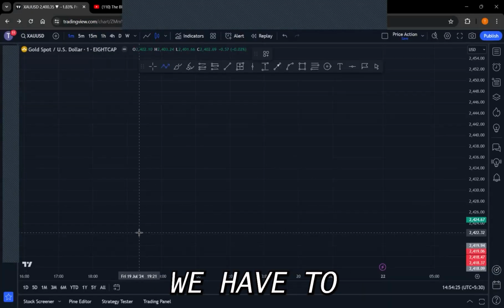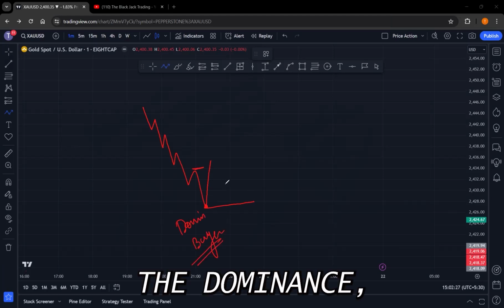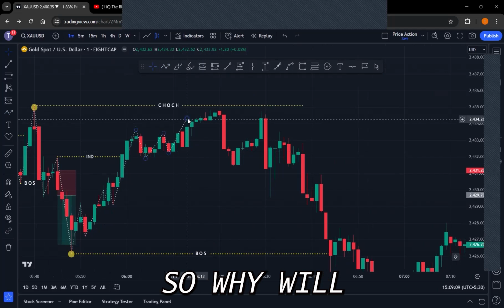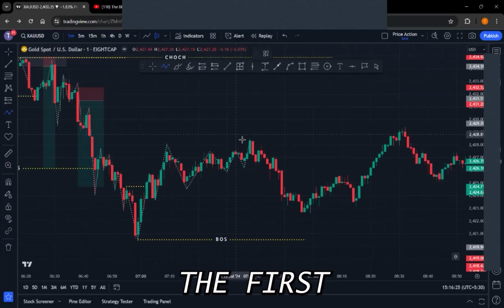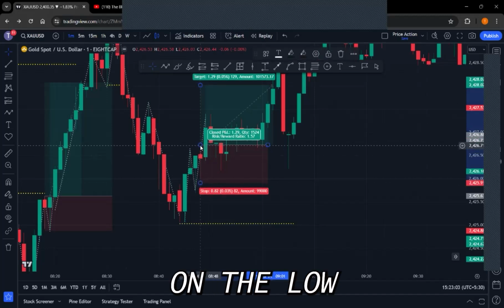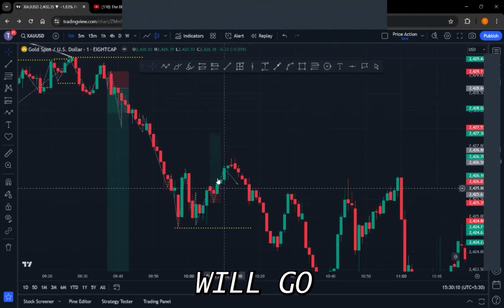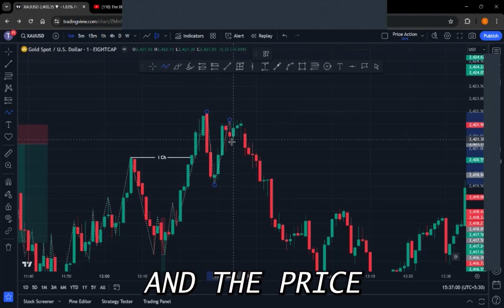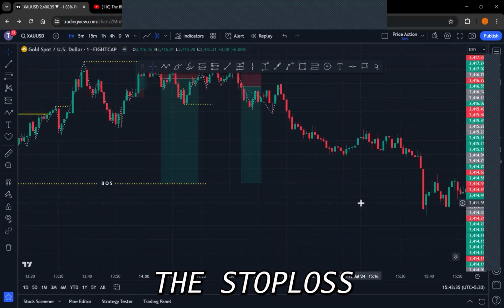HOW I MADE $25,000 PROFIT USING SMART MONEY | INDUCEMENT | 80% WINNING RATIO | FULL 1 HOUR LECTURE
Sharing the secret strategy in FOREX market, which has 80% winning percentage, for Smart Money Concept (SMC) Traders.

With this simple strategy you can catch more than 500 pips daily in Gold (XAUUSD) and other Forex pairs (EURUSD, GBPUSD, USDJPY etc)

In this video he has explained in detail, in a step by step process of how to follow this strategy. Also he has done back-testing on random chart to help you understand the authenticity of the setup.

Live Trading
Live Analysis
Live Mentorship
Trading Live
Gold winning strategy
Trading Setup
Trading Strategy
Profitable Strategy